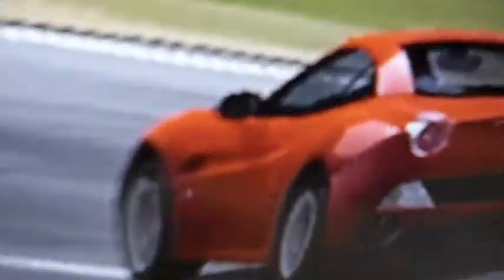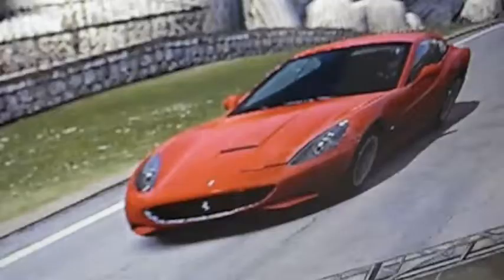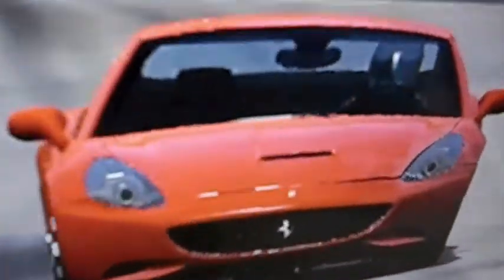Bead My Ride - Interview with Dan Greenawalt Forsa Motorsport 3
Interview with Dan Greenawalt in Stockholm, Sweden - Lead Game Designer of Forza Forza Motorsport 3.

PR event for the launch of the Forza Motorsport game for Xbox at Fryshuset in Stockholm together with Microsoft and Audi.